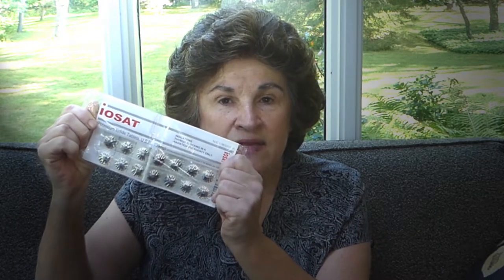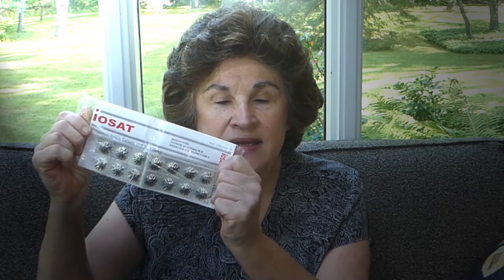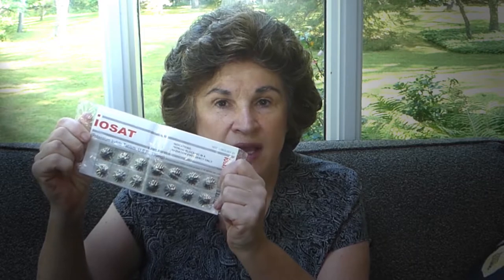Radiation & Potassium Iodide Pills: The Why, How & When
Recent events have been focused on the possibility of nuclear warfare. Many of us have Potassium Iodide [IOSAT] pills in our preps in case of such an event. But do you know how the pills work, who should take them and for hw long? Here's what I was able to find out. Note: I mistakenly said "K1" instead of "Kl" in the video.